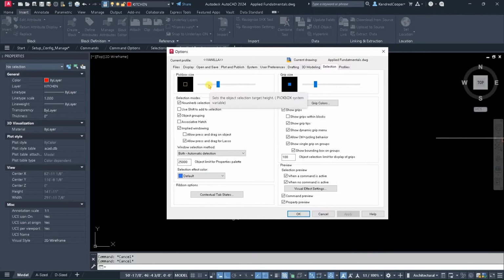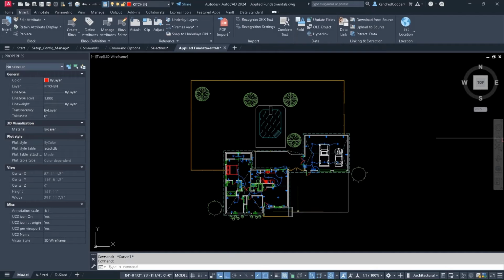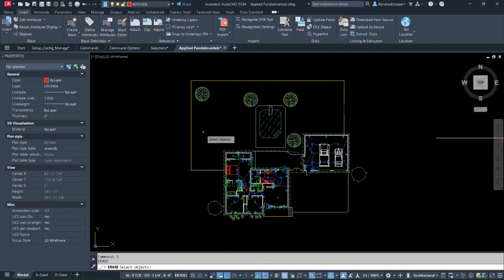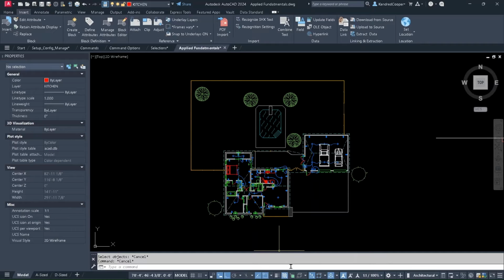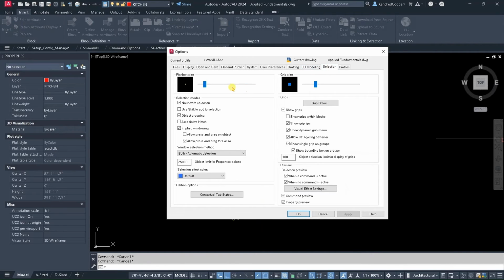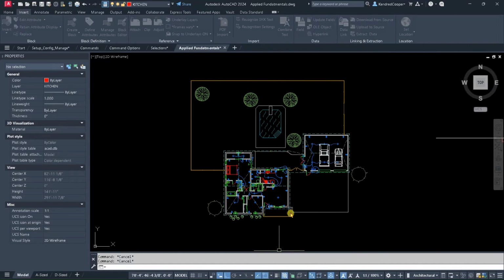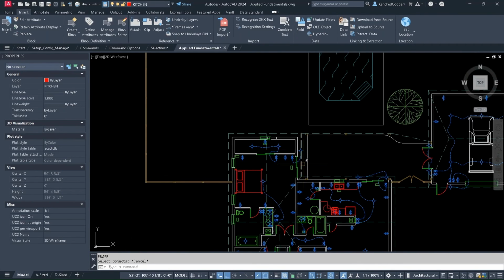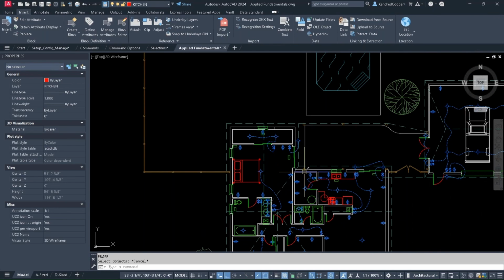Pickbox in AutoCAD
How to increase and decrease pickbox size in AutoCAD. This is a step-by-step tutorial going over how to change the interface of AutoCAD.